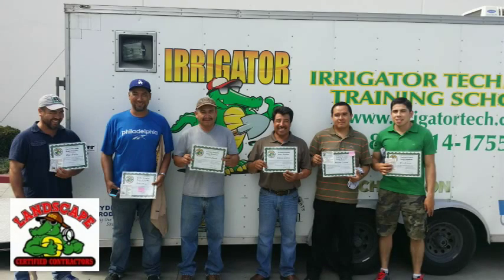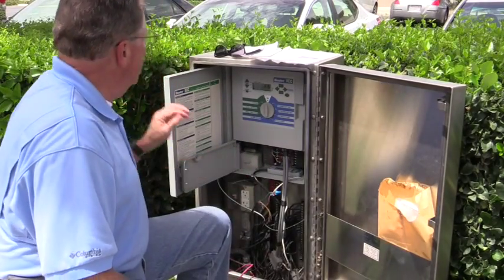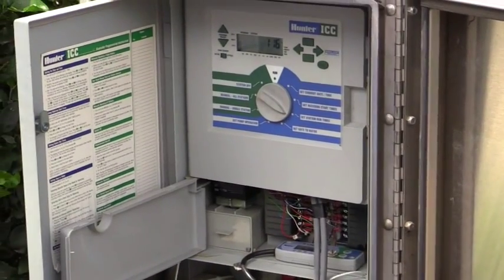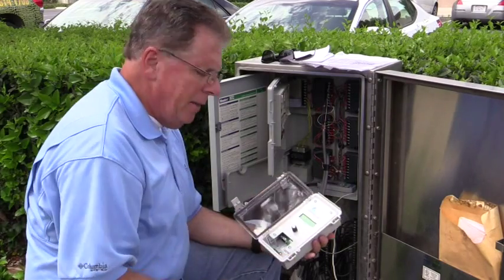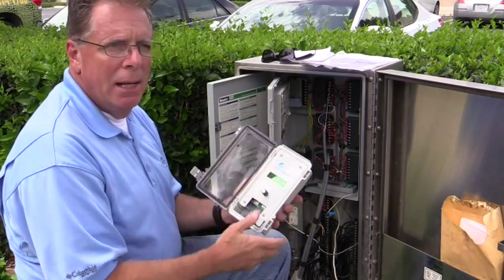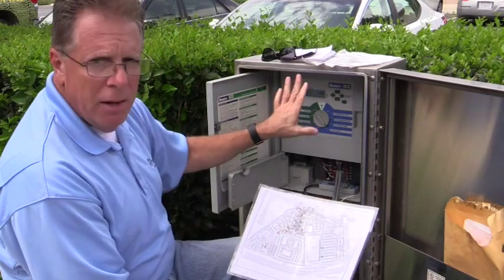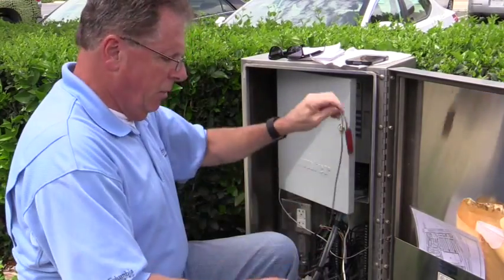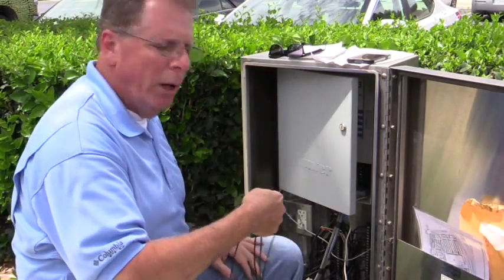How to Evaluate a ET Water Controller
The Green Industry News presents Mark Pedicone with ET Water as he explains the proper steps to evaluate a irrigation contorller